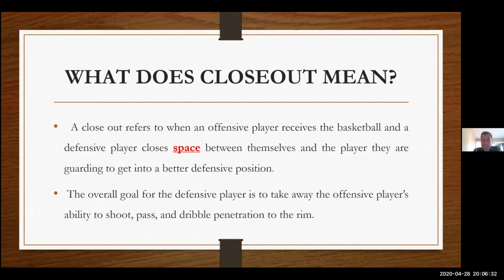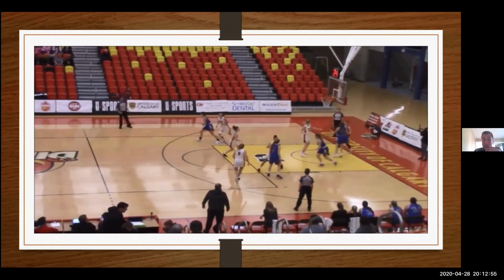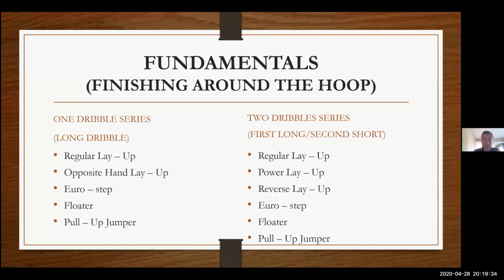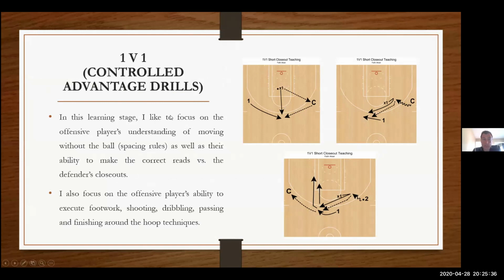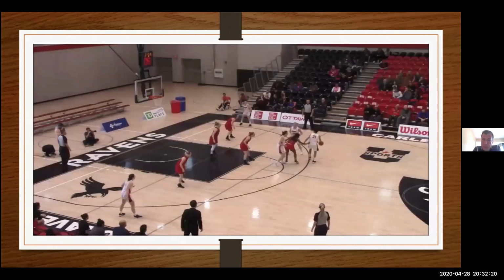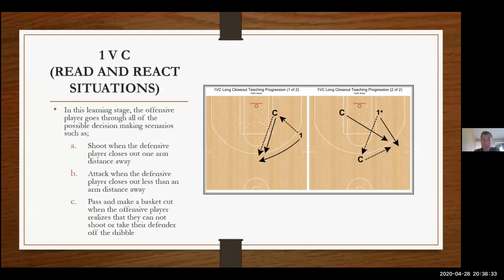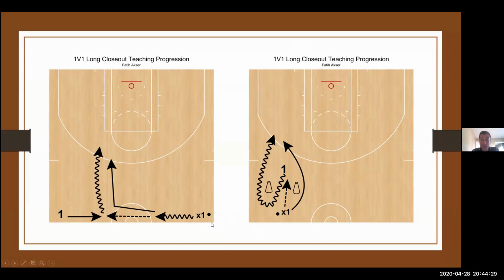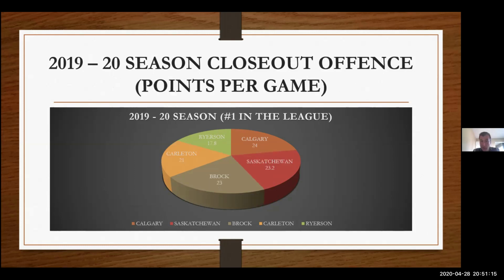1v1 Closeout offense teaching progression, Lecture by " Fatih Akser ", Online basketball clinic .